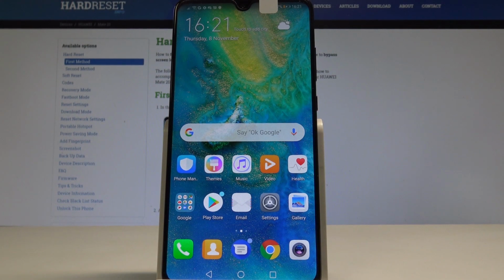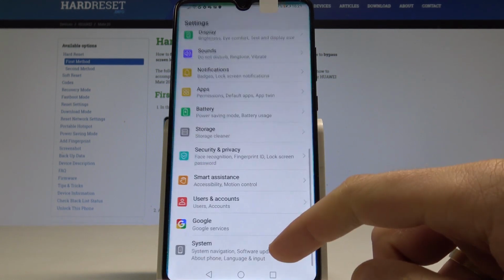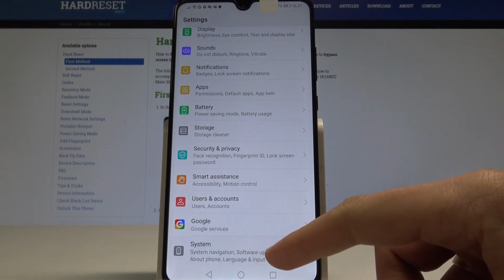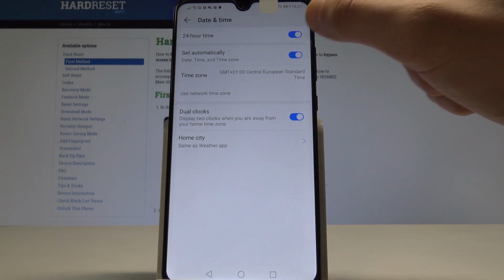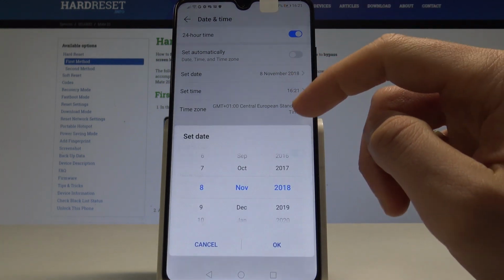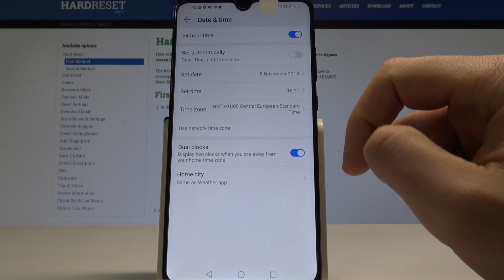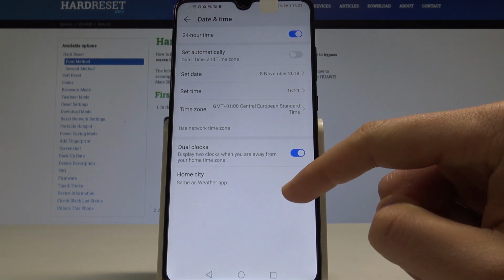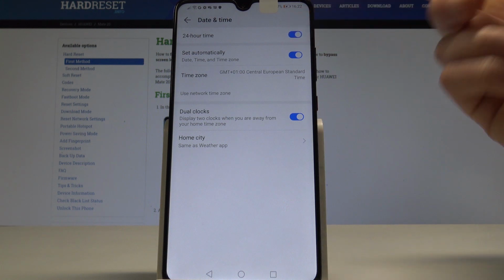How to Set Up Date and Time in HUAWEI Mate 20 - Date & Time Configuration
Let's configure time settings on  HUAWEI Mate 20. The easy way to change data & time settings in  HUAWEI Mate 20. Check out how to find the date & time settings in  HUAWEI Mate 20. You can set up time settings automatically or you can choose manual configuration.

How to set up date in  HUAWEI Mate 20? How to set up time zone in  HUAWEI Mate 20? How to change data in  HUAWEI Mate 20? How to change time in  HUAWEI Mate 20? How to set up date & time automatically in  HUAWEI Mate 20?